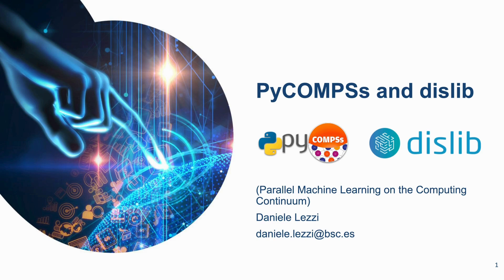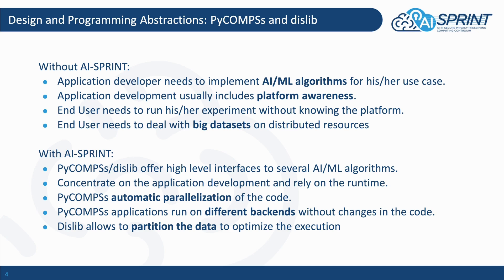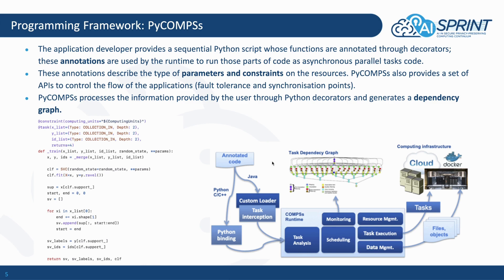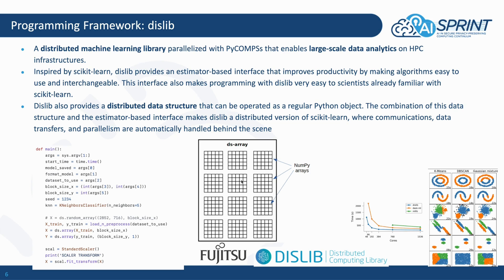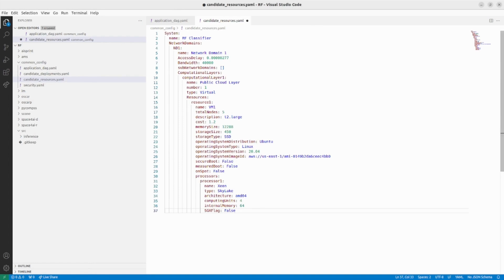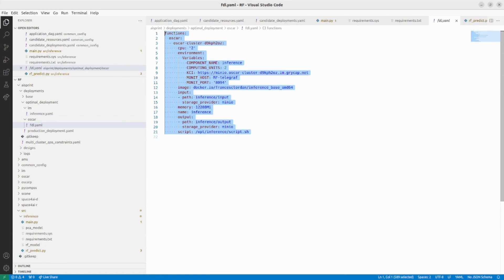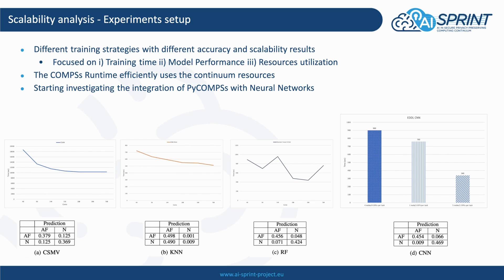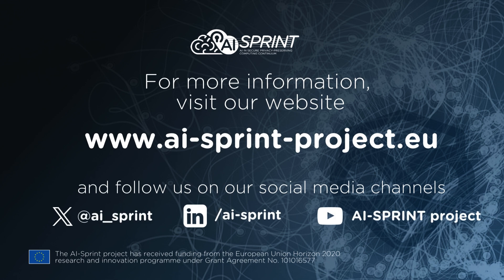PyCOMPSs and Dislib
In order to increase the understanding and application of the AI-SPRINT components, the team has adopted a series of tools.
In this video, Daniele Lezzi from Barcelona Supercomputing Center presents PyCOMPSs and Dislib.